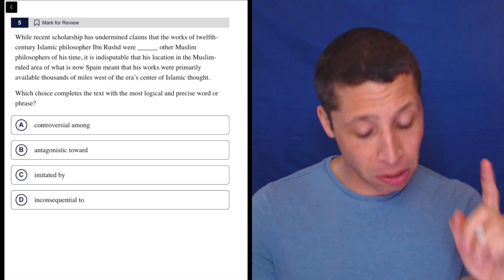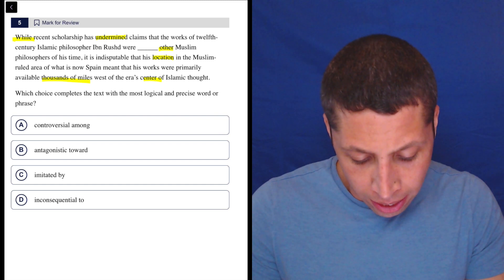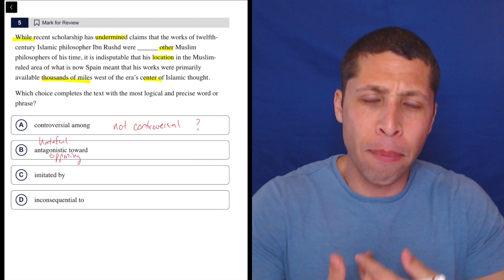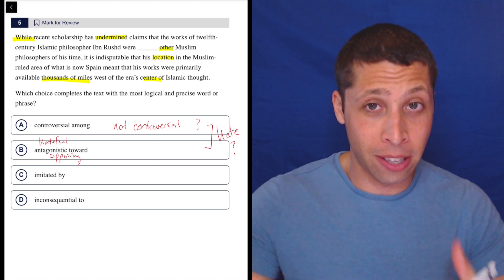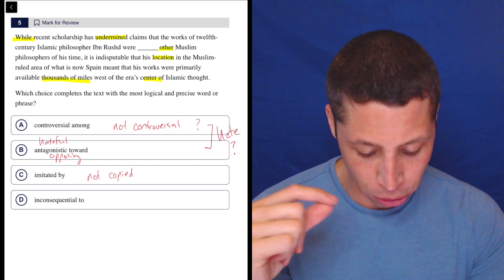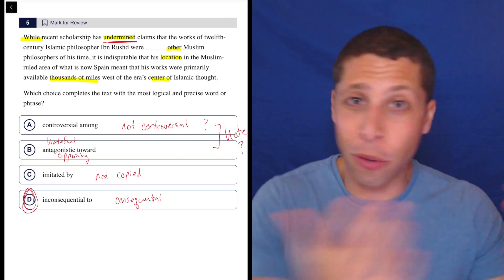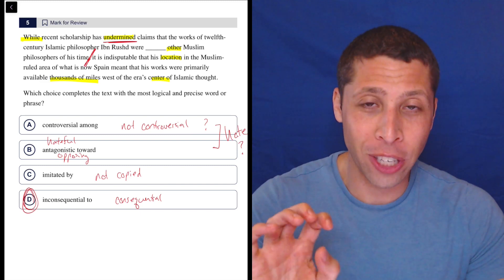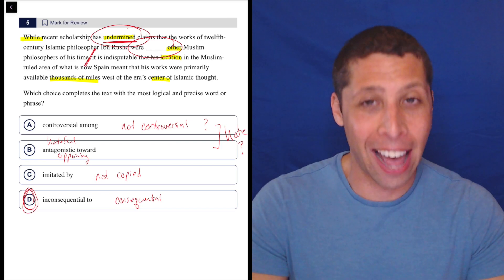Digital SAT 5, Reading Module 2H, Question 5 (vocab)